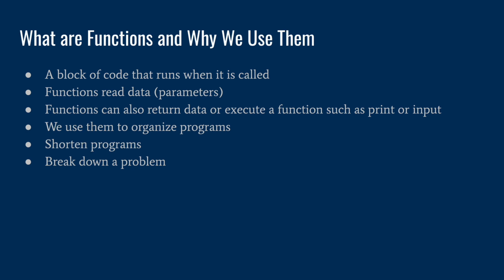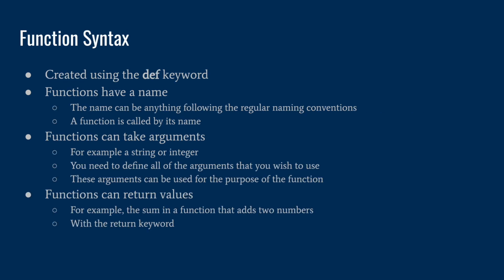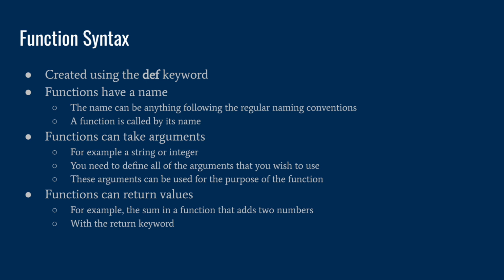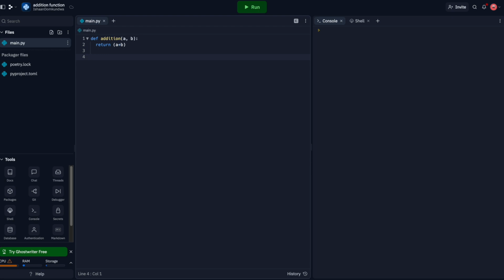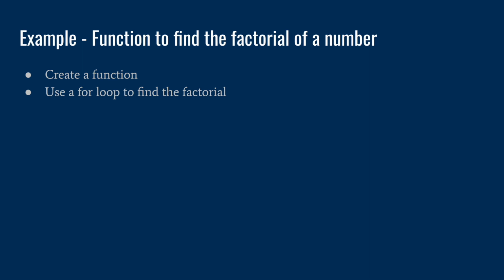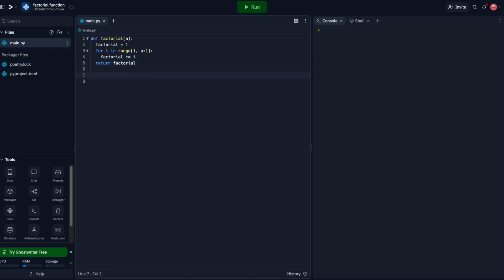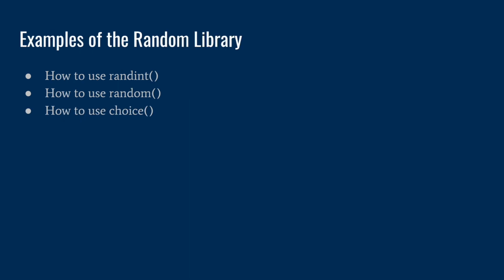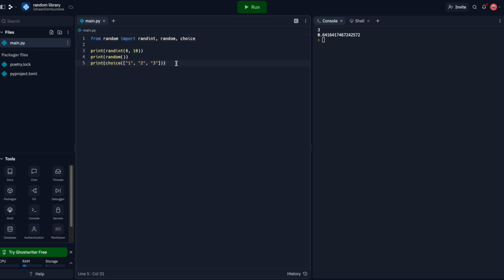Video 6: Intro to Python Functions